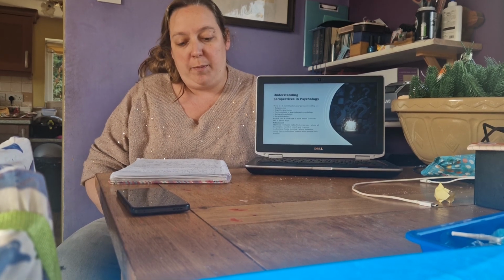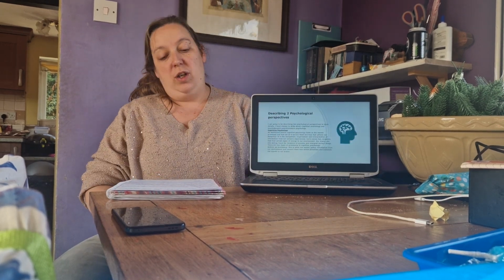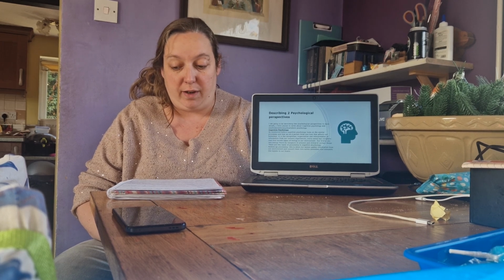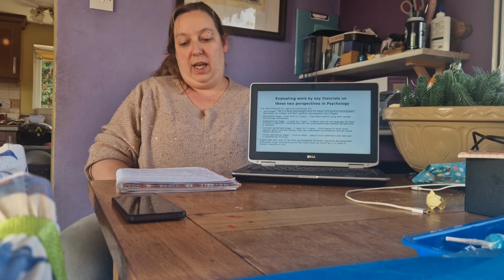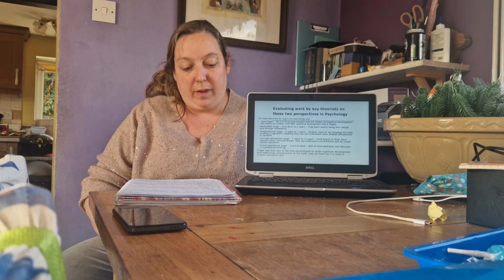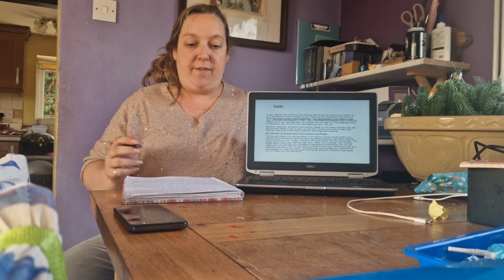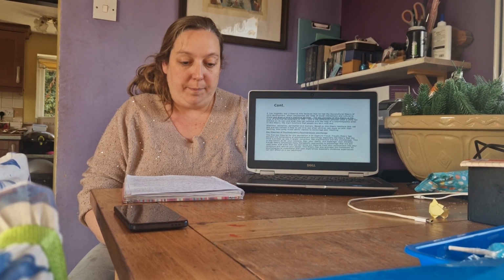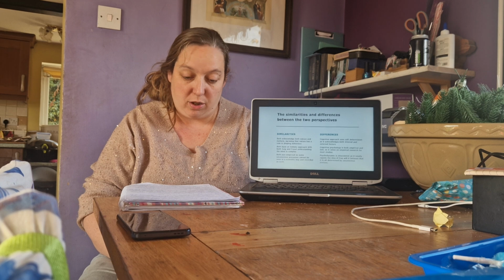perspectives in psychology by katie Knox